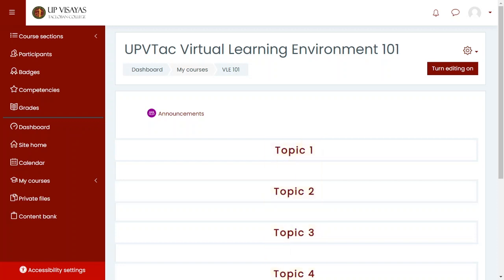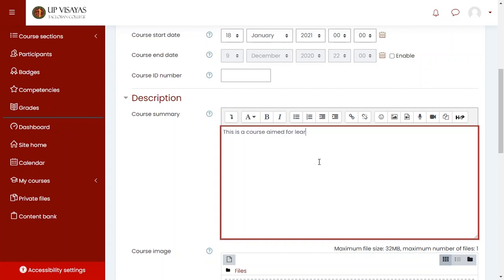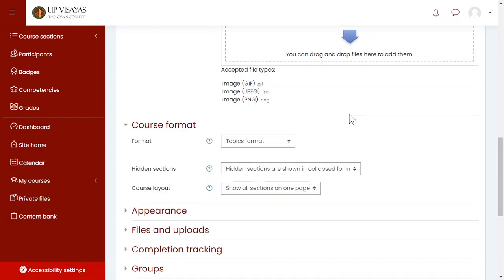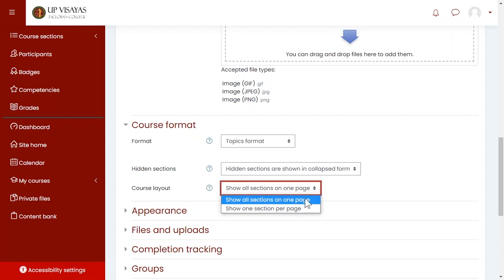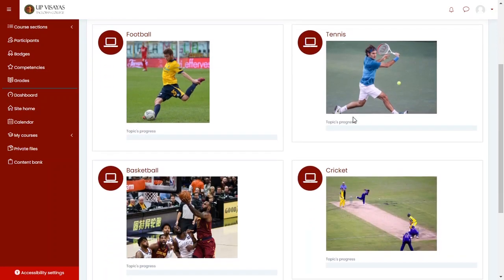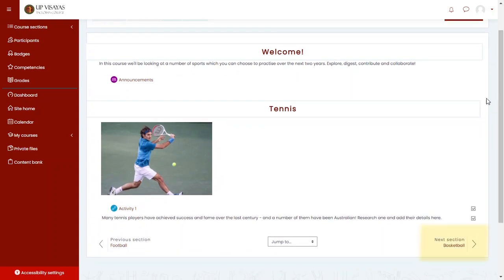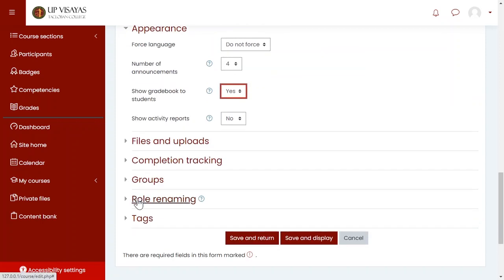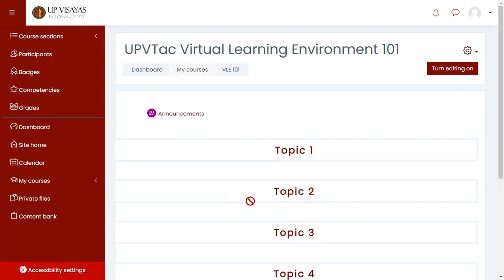UPVTac VLE Overview: How to Lay Out a Course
In this overview video, you will learn the basic steps in laying out your course in the UPVTac Virtual Learning Environment.

Links:
UPVTac VLE Guide